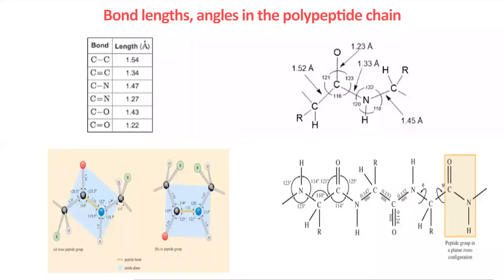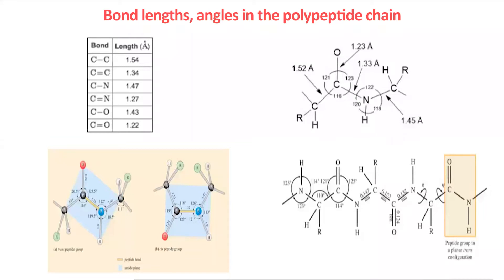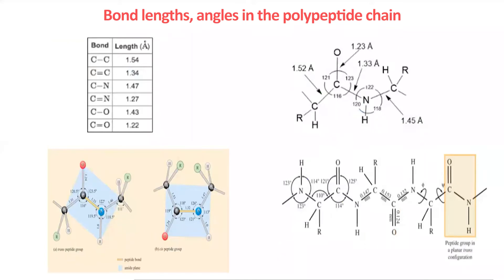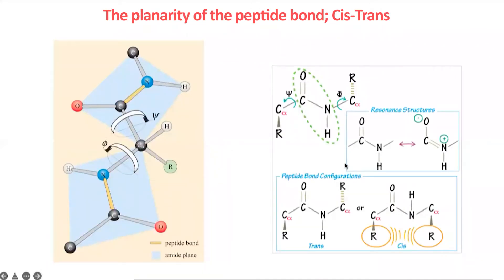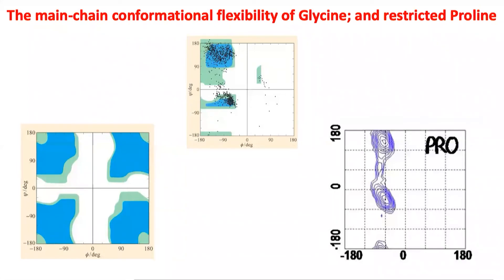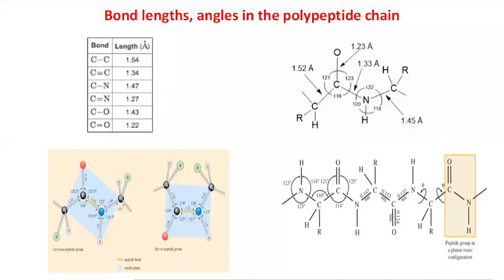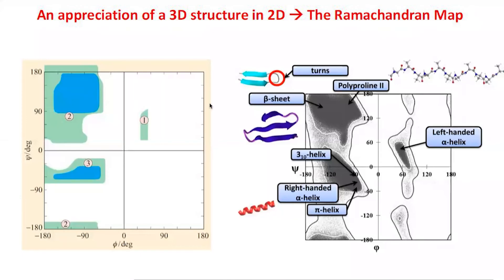Protein Structure, Folding and Function - Part 5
Discussion session on protein structure and folding